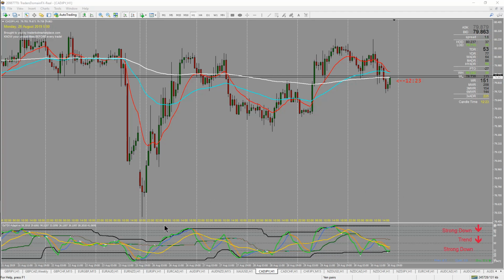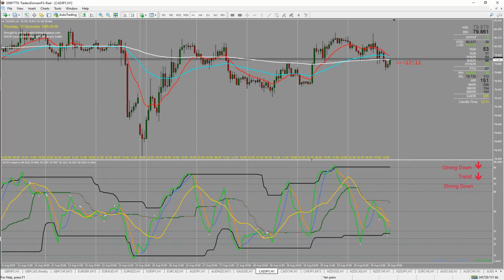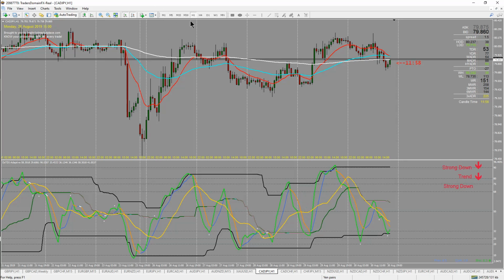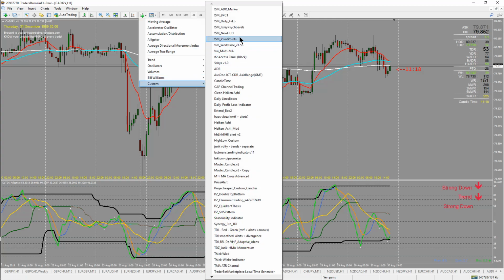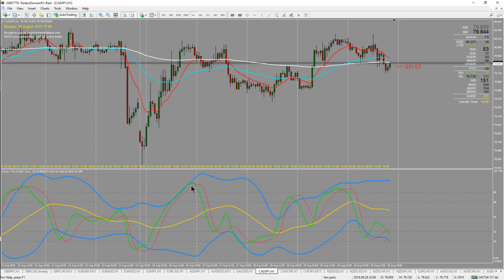TDI on the One Hour Chart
Quick overview of the traders' dynamic index and how to use it